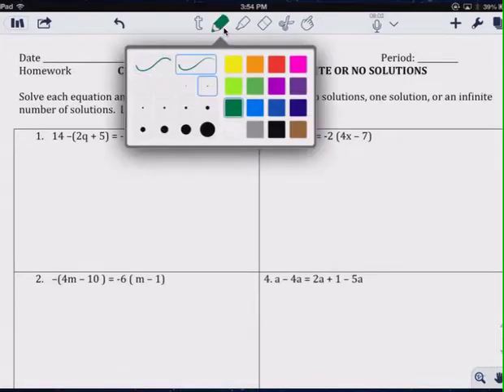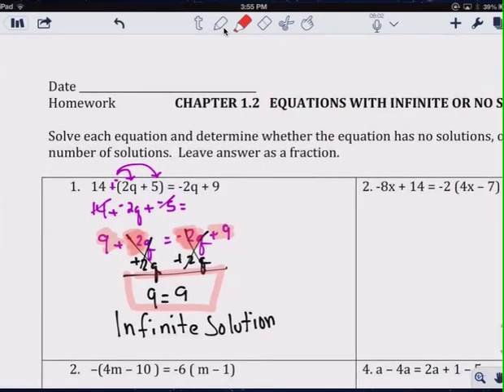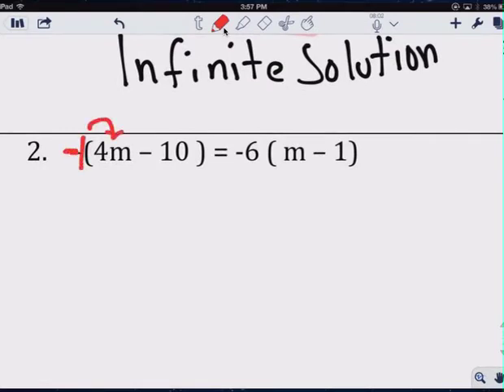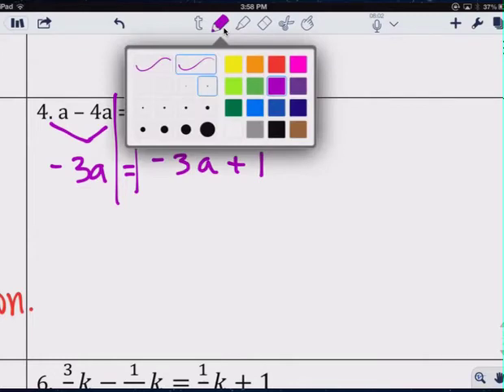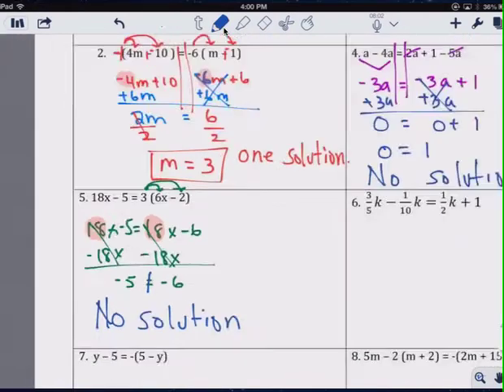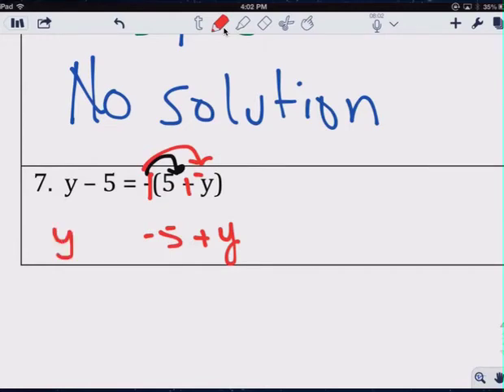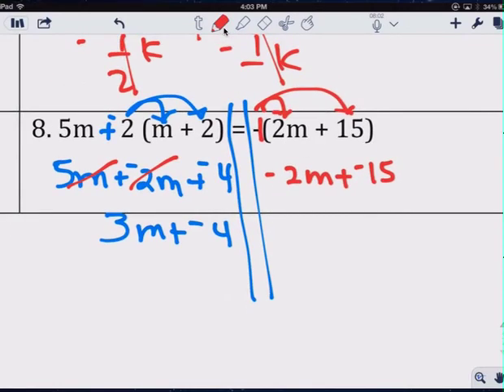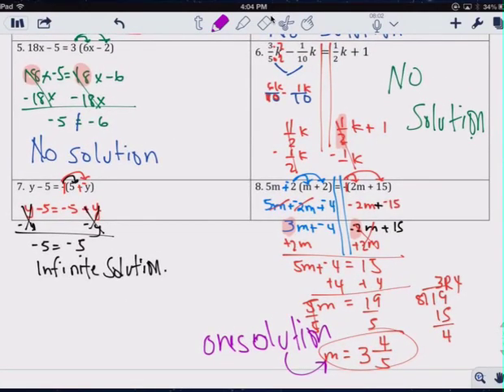HW ch 1 2 front side H